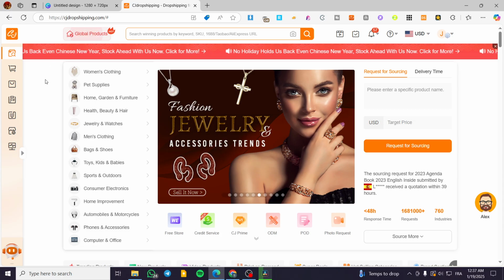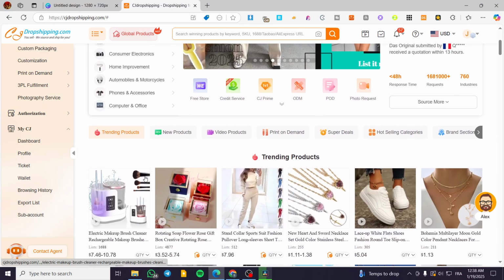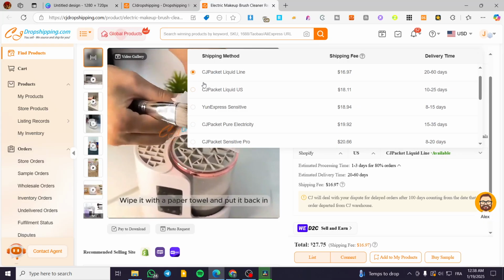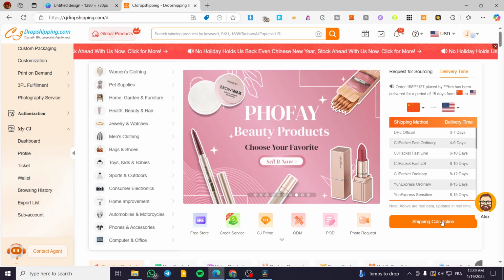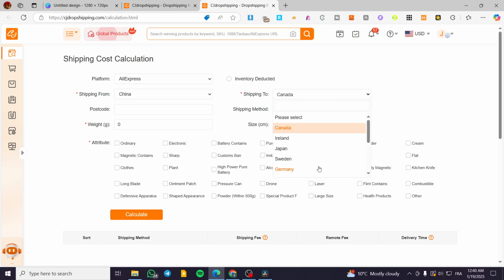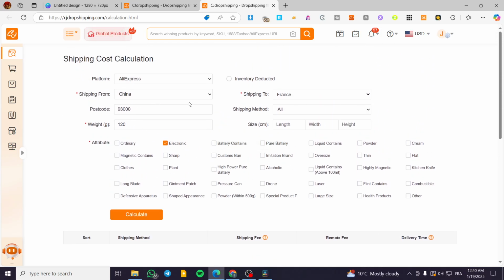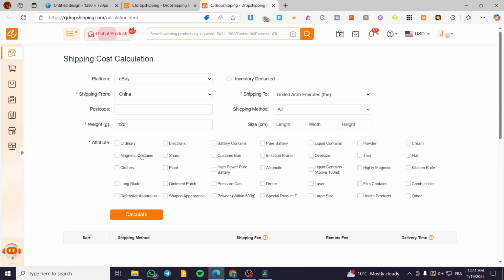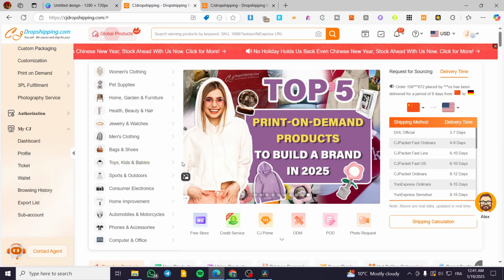How to Find Best Shipping Method on CJ Dropshipping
If you are looking for a video about How to Find Best Shipping Method on CJ Dropshipping, here it is!